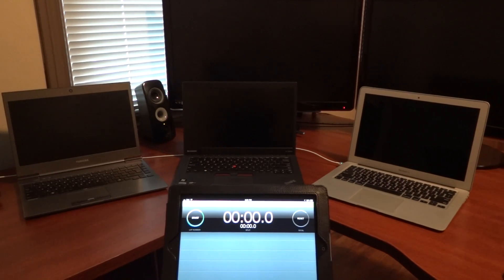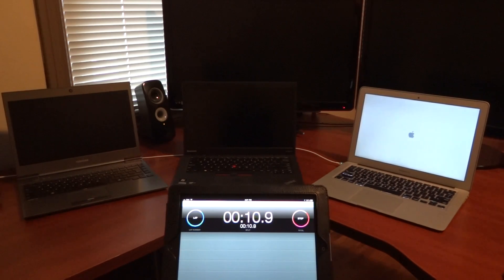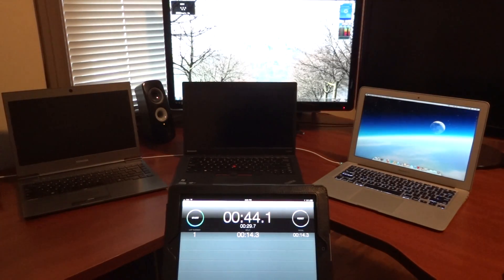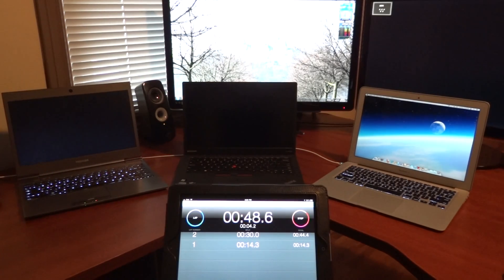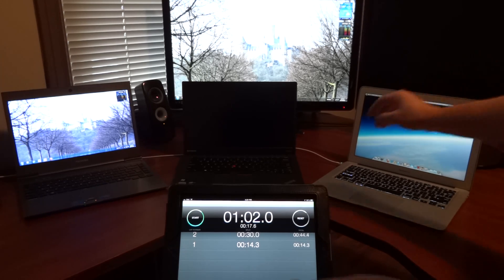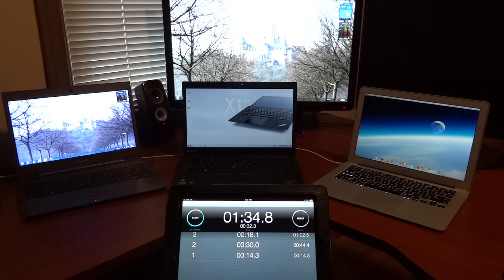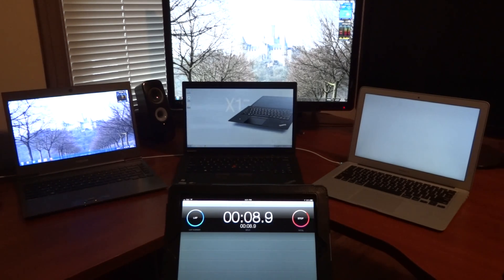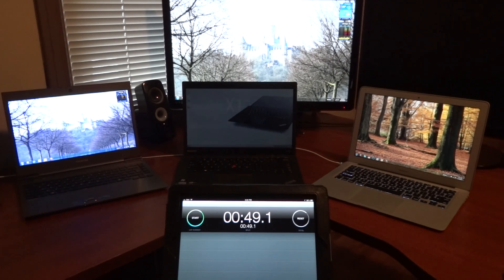SSD Start Up Comparison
This video demonstrates typical PC boot times when using an SSD.  In this demonstration, we utilize a MacBook Air with BootCamp, Toshiba Z830, Lenovo Carbon X1 and out Desktop Benchmark Test system.